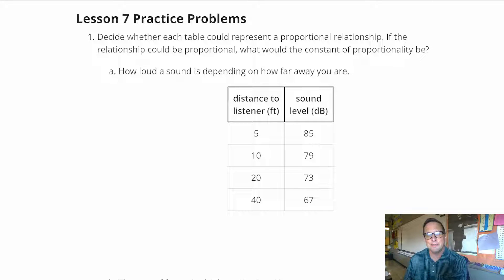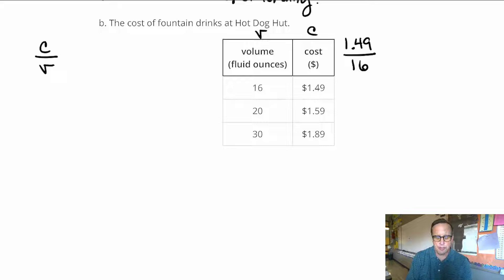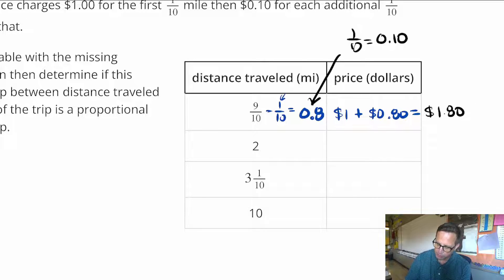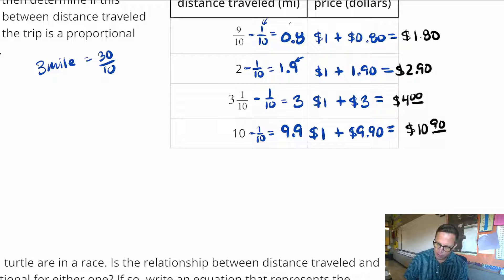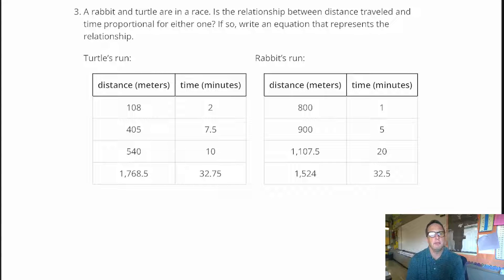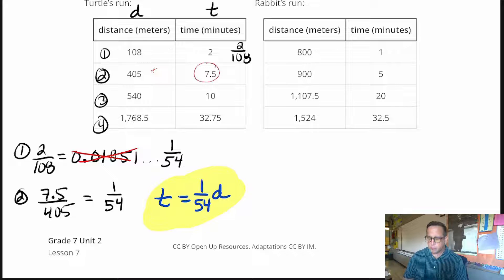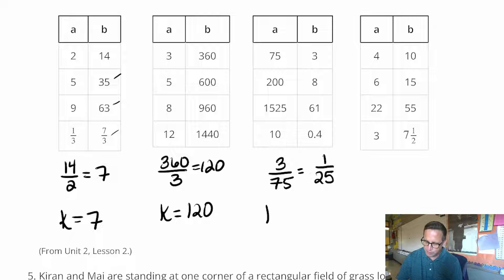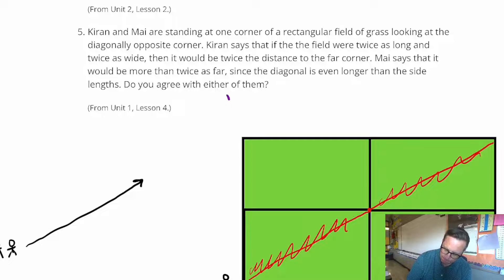Unit 2, Lesson 7 Practice Problems (7th Grade Illustrative Math) IM 7.2.7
This video goes over the practice problems from Unit 2, Lesson 7 of 7th Grade Illustrative Math. IM 7.2.7